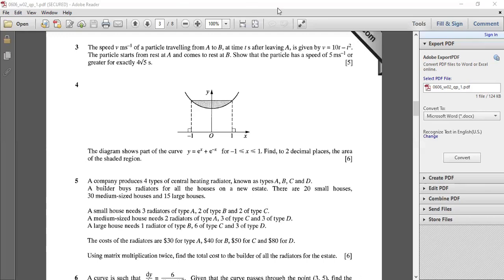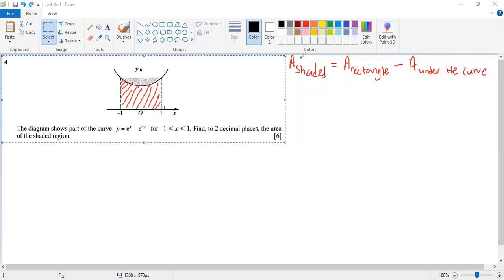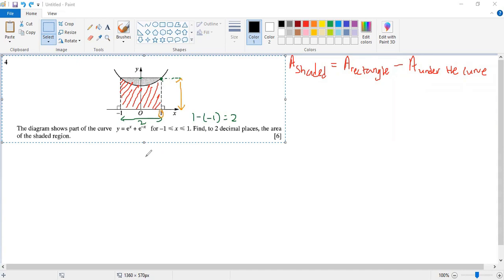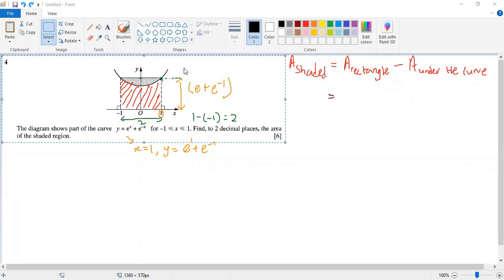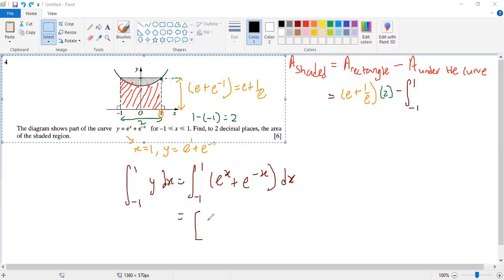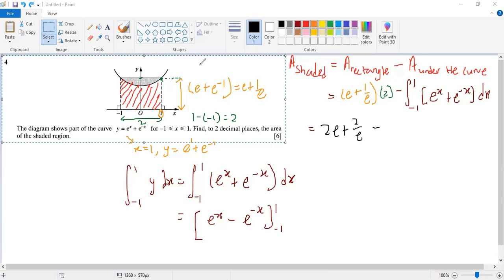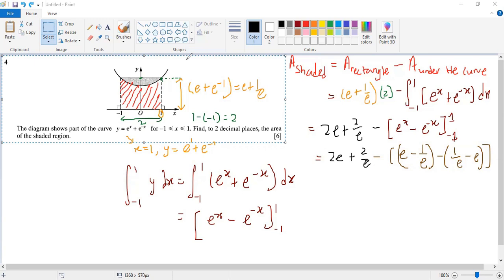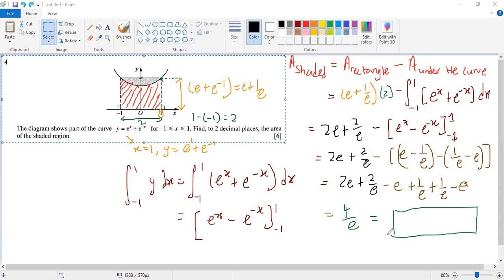Q4 Math Add Maths 0606 w02 qp 1 CIE by Jon 250821